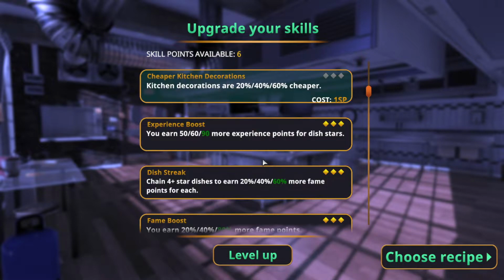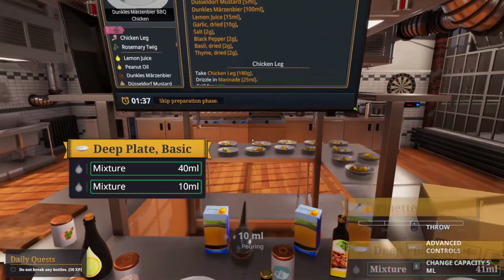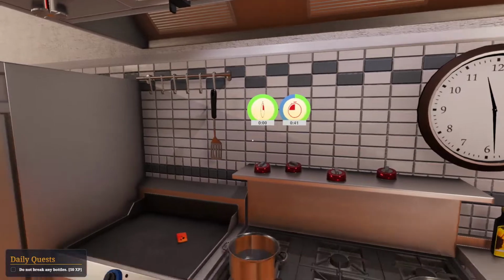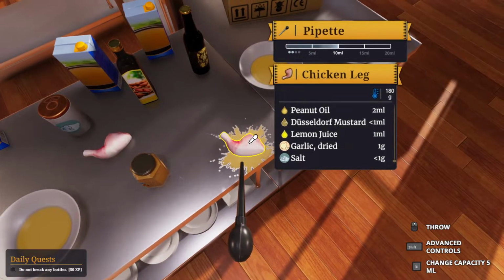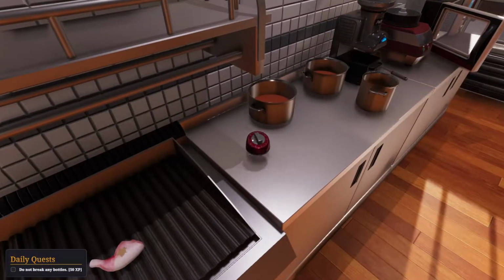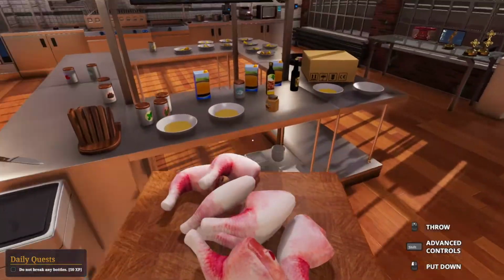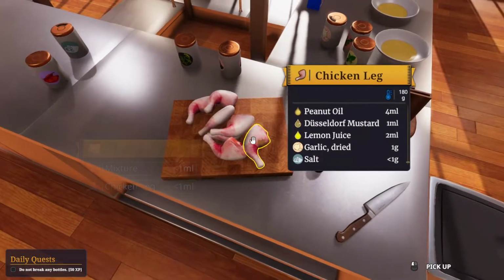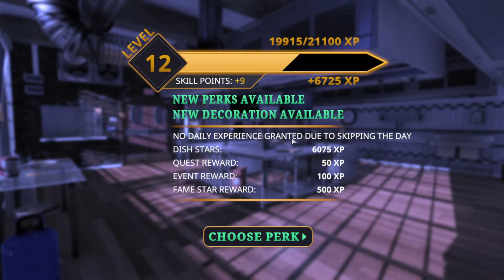Cooking Simulator EP260: Career Mode - Relaxed Mode Day 5 - A Relaxed Custom Menu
Custom menu is made available since we now have a more recipes to manage. It's good that we start with all 3 ingredients servable. That should help us progress with the career mode.

Well, it turned out to be... an okay-day.

We ended the day early, because it is what the relaxed mode allowed us to do! So we spent a somewhat extended day preparing lots of ingredients and it was such a nice reassurance knowing that we have plenty of ingredients ready for the next work day, and would just have to concentrate on cooking with minimal preparations.